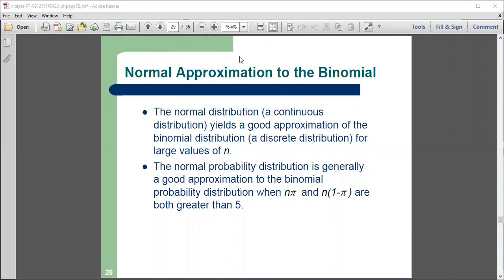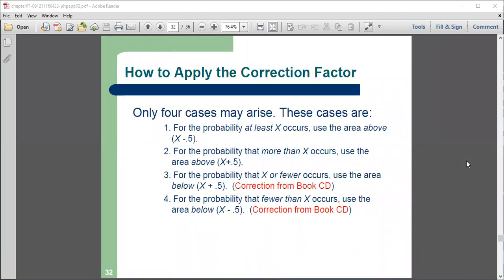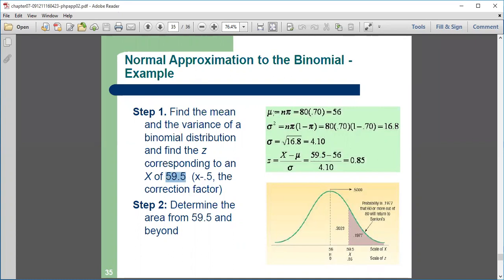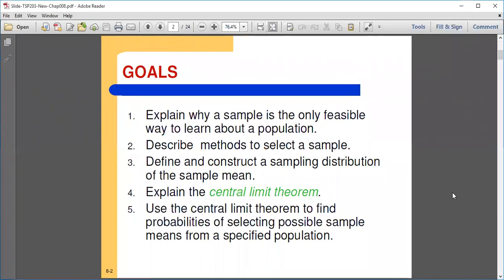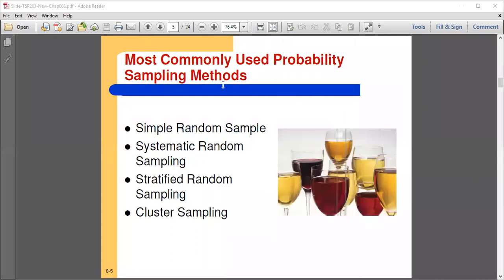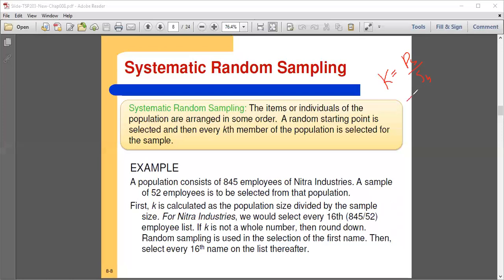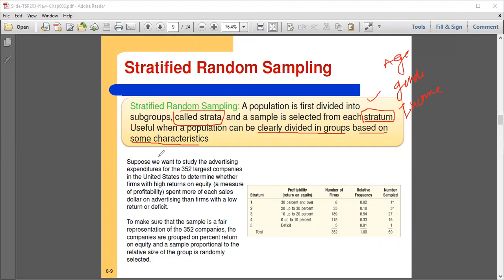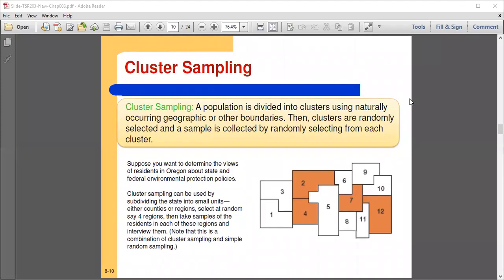Normal Approximation to Binomial Probability Sampling Methods Lecture 8